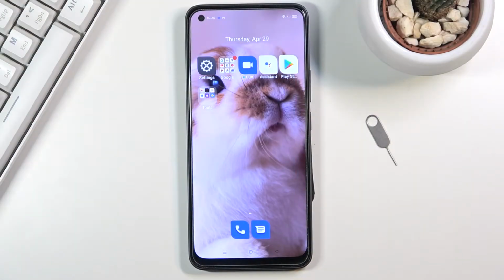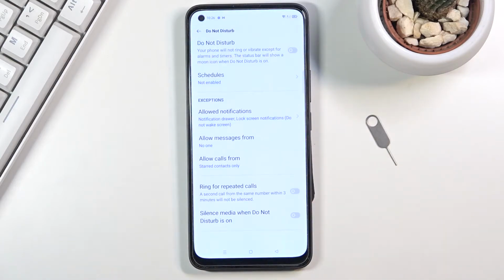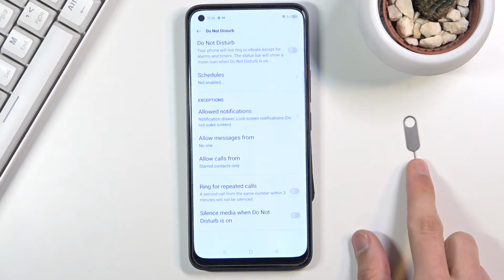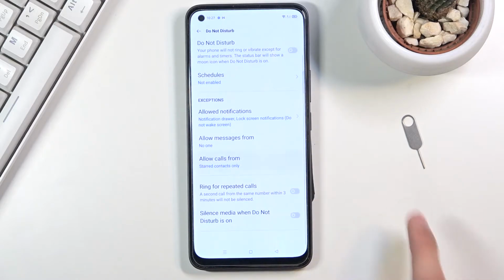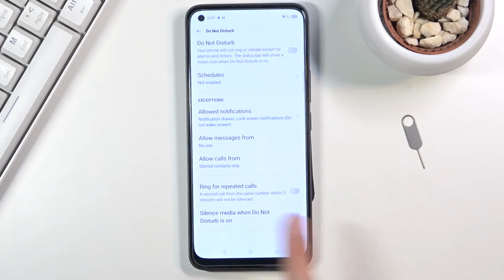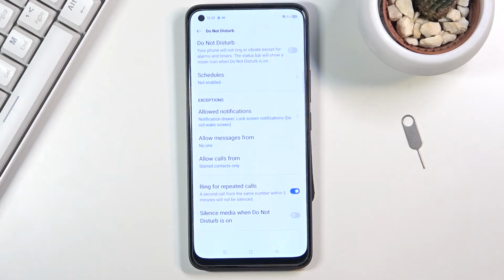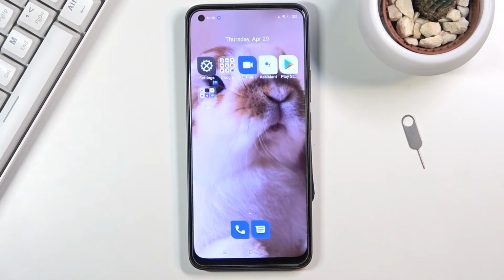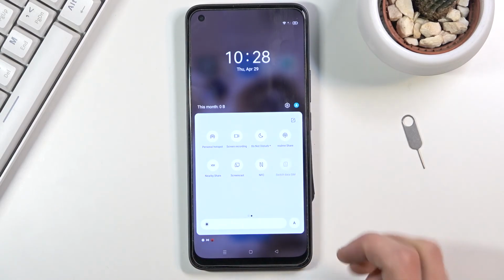How to Activate Do Not Disturb Mode on REALME 8 Pro – Manage Audio Profiles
Read more about REALME 8 Pro:
Do you know what happens to texts when Do Not Disturb mode is enabled? Would you like to limit some interruptions and get rid of distracting notifications on your REALME 8 PRO device? Check out the instructions to easily access available audio profiles to manage sound settings options and enable Silent Mode on your REALME 8 PRO device.

How to use Do Not Disturb Mode in REALME 8 PRO? How to enable Do Not Disturb Mode in REALME 8 PRO? How to switch on Do Not Disturb Mode in REALME 8 PRO? How to get access to the Do Not Disturb Mode Settings in REALME 8 PRO?